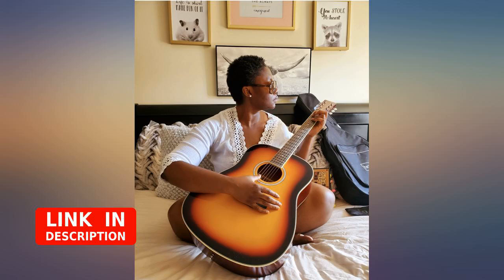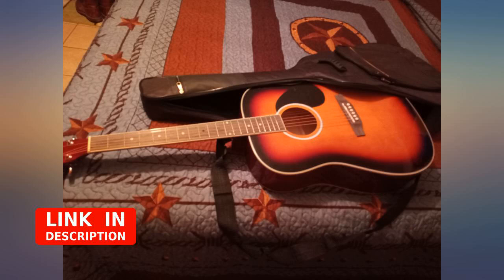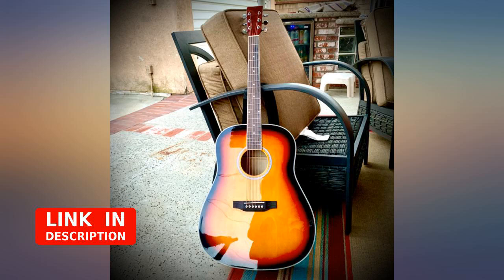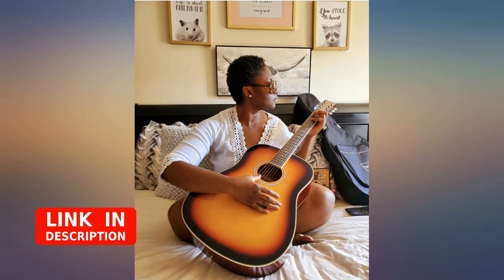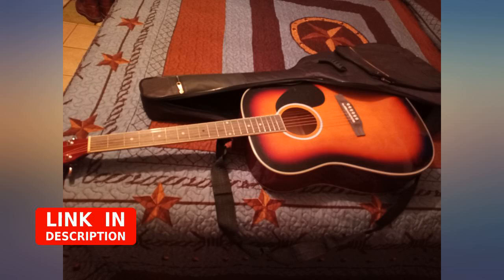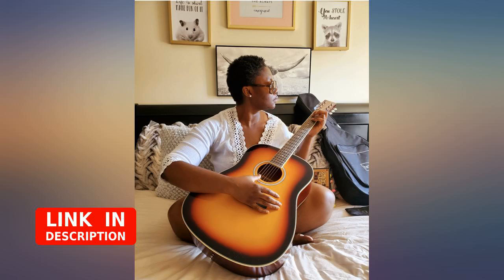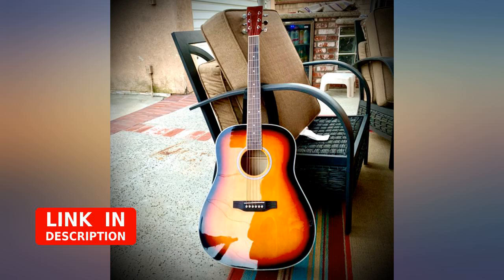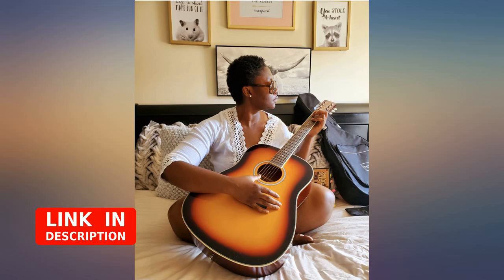Best Choice Products 41in Full Size Beginner All Wood Acoustic Guitar Starter Set revieww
Best Choice Products 41in Full Size Beginner All Wood Acoustic Guitar Starter Set w//Case, Strap, Capo, Strings, Picks, Tuner - Sunburst

Main Features:
- FULL-SIZE GUITAR SET: 41-inch full-size acoustic guitar set designed with a 21-fret fingerboard and steel strings, perfect for beginning and advanced musicians
- STYLISH WOOD CONSTRUCTION: The natural, all-wood design gives this guitar sleek, classic style, with detailed markings that provide additional visual appeal
- INCLUDED ACCESSORIES: Comes with a digital tuner, guitar pick, adhesive pickguard, capo, shoulder strap, replacement guitar strings, and cleaning rag; everything you need to strum up the tunes you've learned
- CARRYING BAG INCLUDED: Pack it up in the foam-padded nylon gig bag for coverage from debris and scuffs as you take on the go
- READY TO PLAY: Comes ready to use right out of the box with no assembly required, so you can start playing in no time!; OVERALL DIMENSIONS: 15.75"(L) x 4.25"(W) x 41"(H)